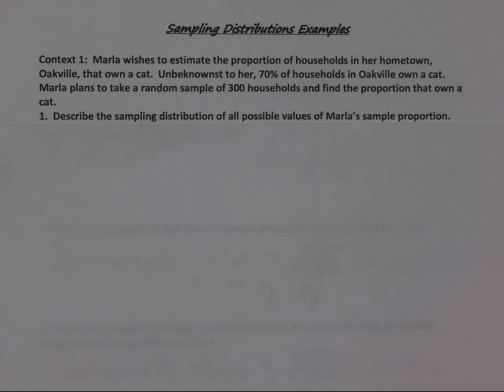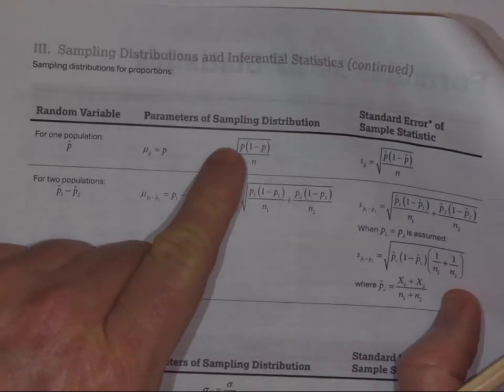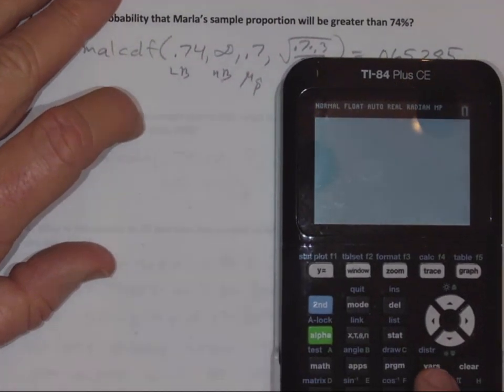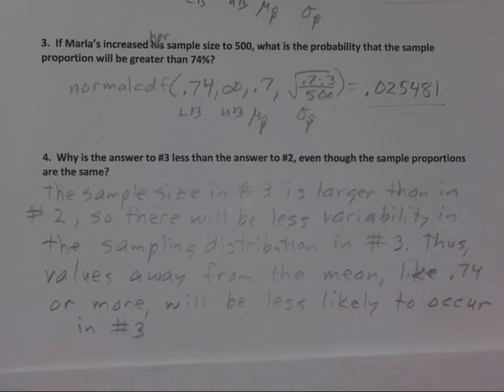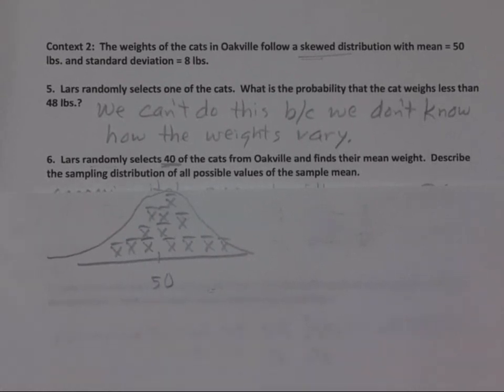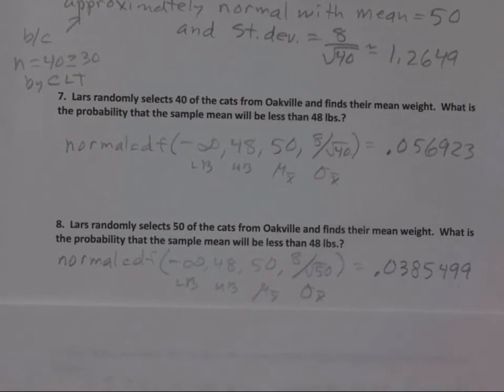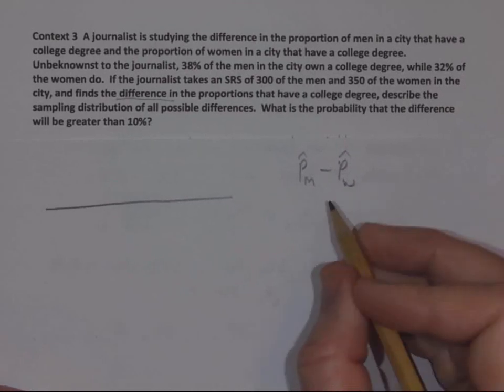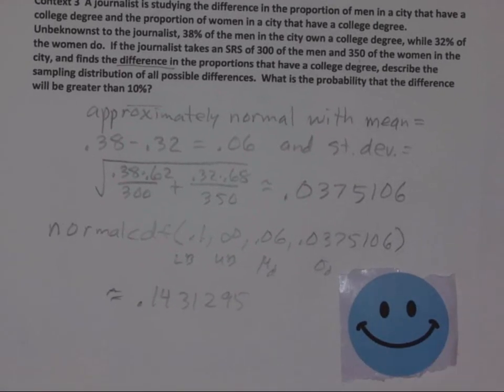stats break sampling dist examples video May 2020 0001